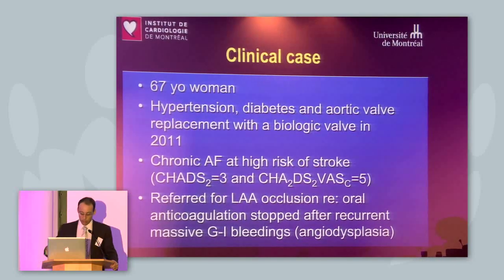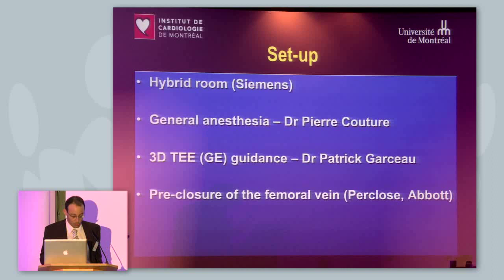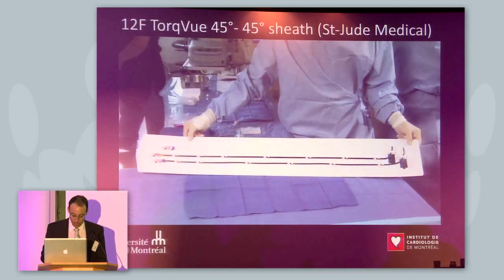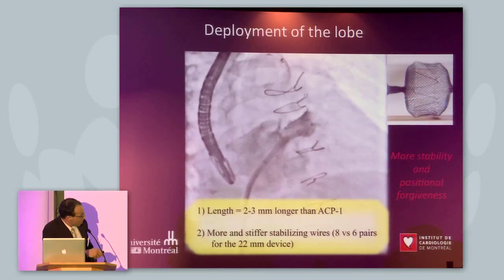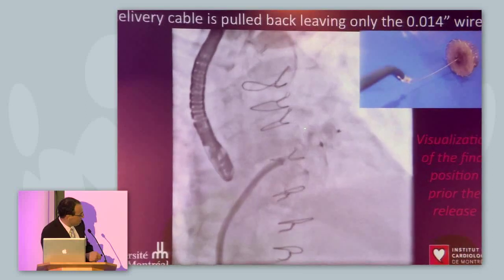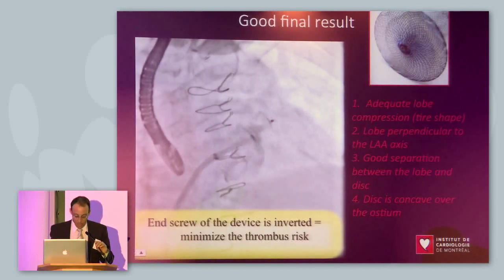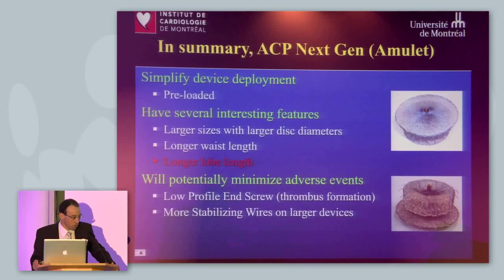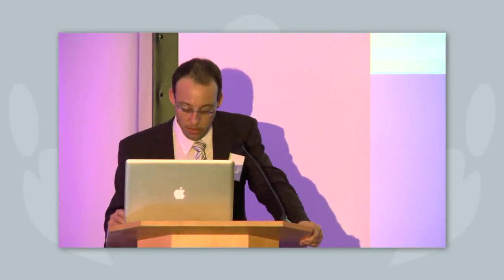First experiences with the Amplatzer Amulet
Background of the Amplatzer Amulet and a short introduction followed by a recorded case of the implantations